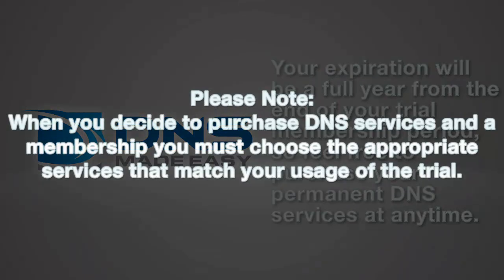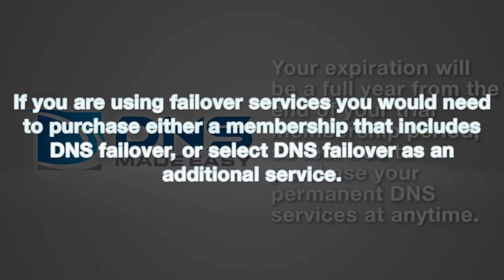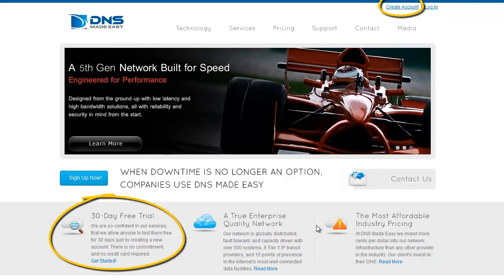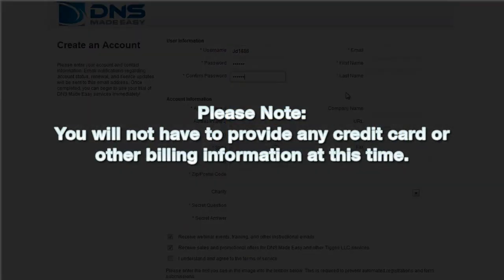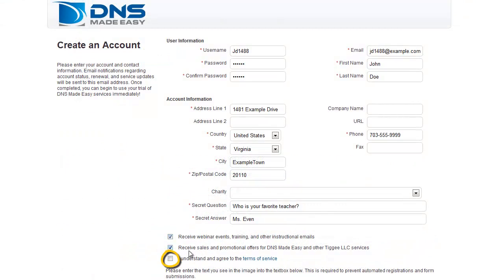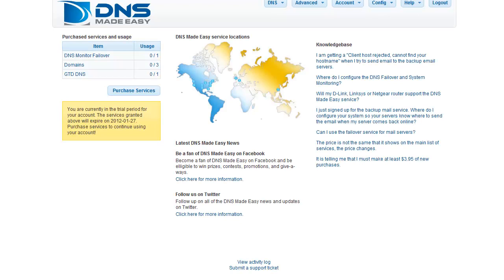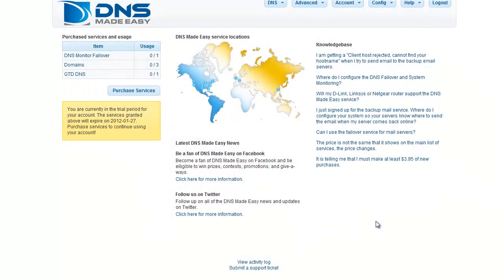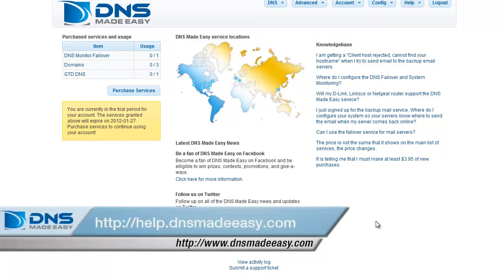Starting Your 30-Day Free Trial: DNS Made Easy Tutorials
Learn how to set up your trial account in DNS Made Easy, and start using the industry's leading DNS Service today! Your 30-day free trial member ship can be changed to a full-fledged membership without any risk of wasting your free trial period.